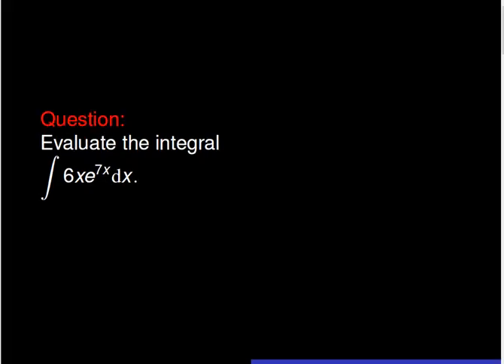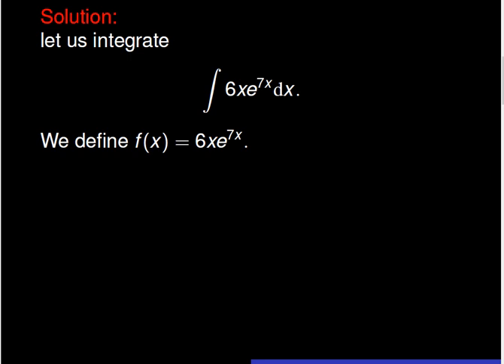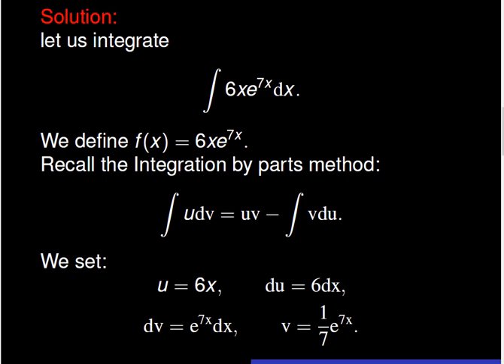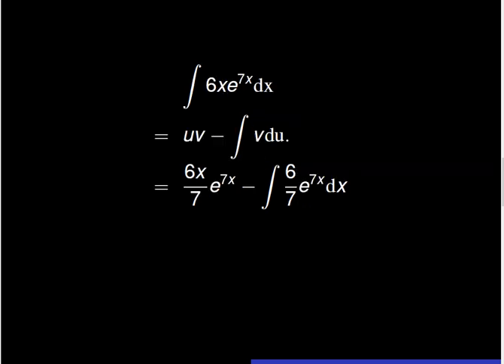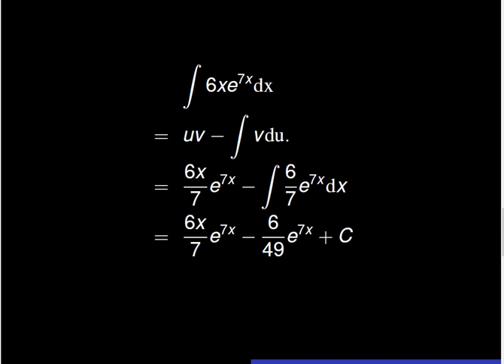Integration by Parts: Find the antiderivative of 6xe^( 7x )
In this differential calculus  tutorial, we show how to integrate the product of a polynomial function  and the Exponential function Exponential  using the integration by parts method.